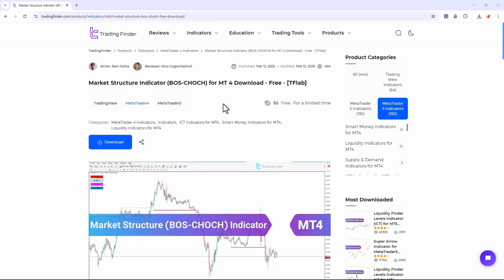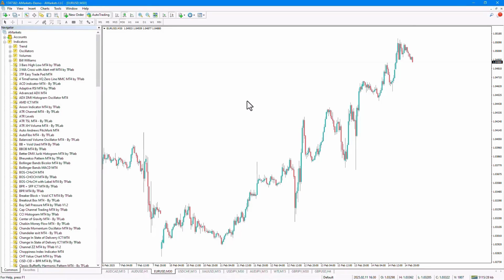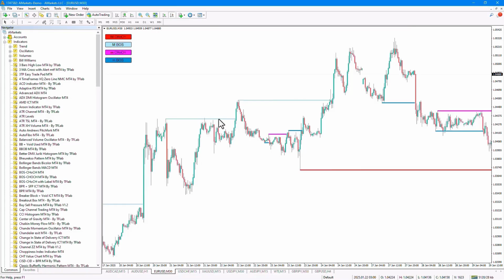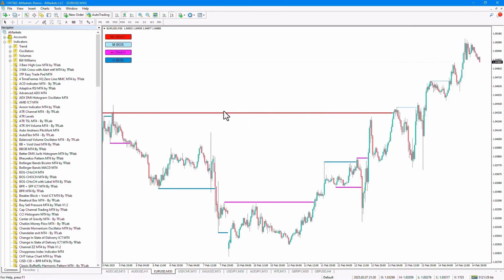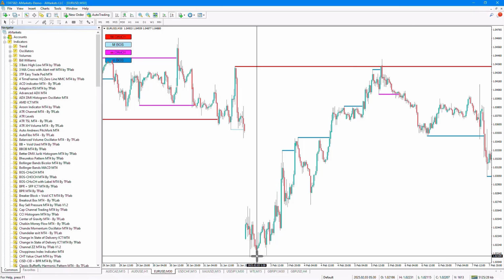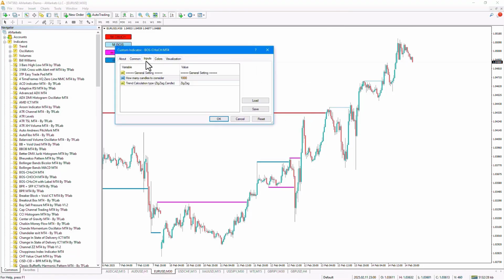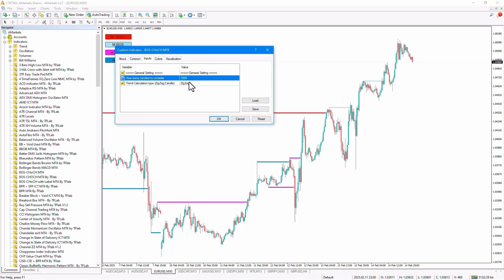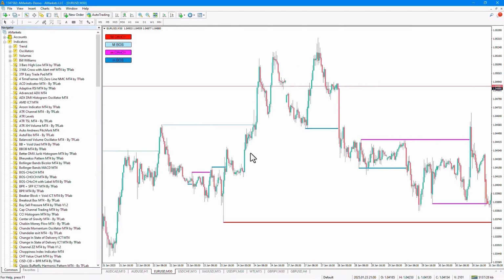💎Market Structure Indicator (BOS-CHOCH) for MT 4/5 Download - Free - [TFlab]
Market Structure Indicator (BOS-CHOCH) for MT 4 /5

💰The Market Structure Indicator (BOS-CHOCH) is  ICT-style indicator for MetaTrader 4/5 (MT4/5).

This indicator allows traders following the ICT style to identify changes in the market's primary and secondary character, along with the breakout of primary and secondary structures.

 💰As a result, their trading analysis becomes more specialized.

00:00 Introduction
00:17 How to run the indicator
01:05 Market Structure Indicator setting